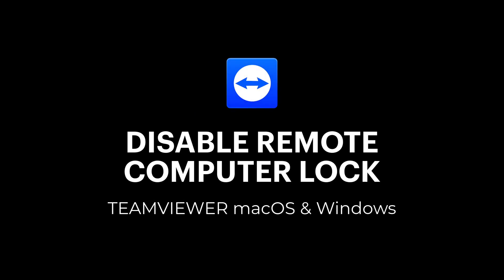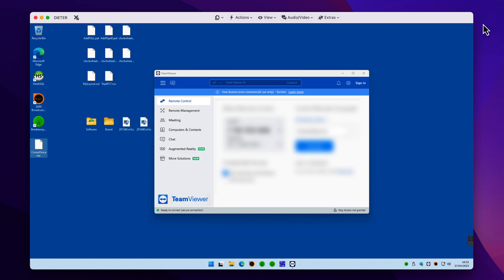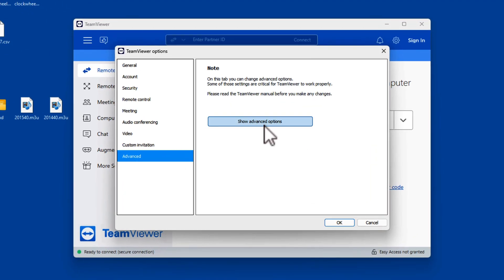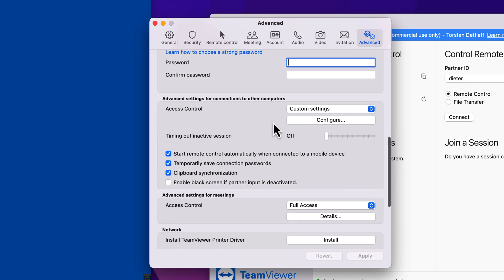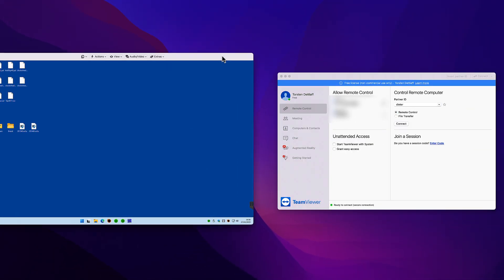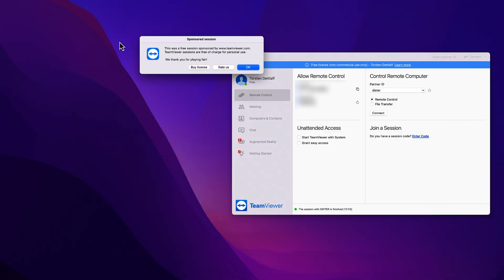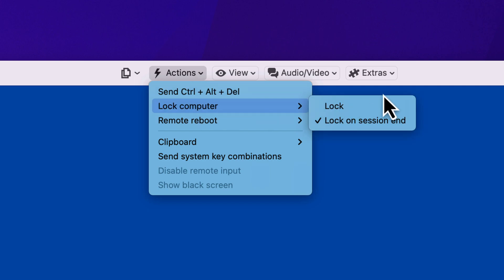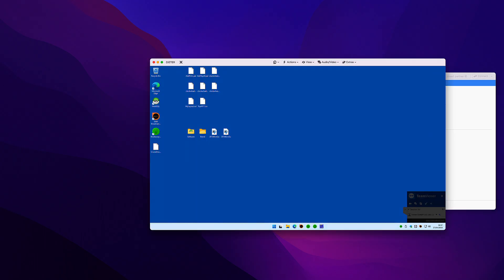Disable Remote Computer Lock on Teamviewer - Windows & macOS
A tutorial showing how to stop Teamviewer from locking a remote computer and constantly requiring both the Teamviewer password and the Windows password. This differs massively between Windows and macOS so I cover both in this video.